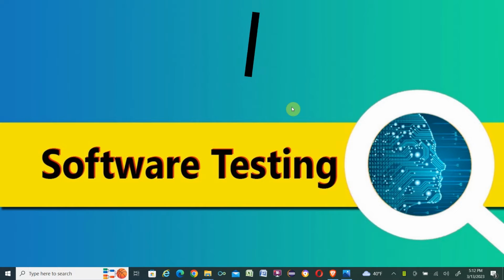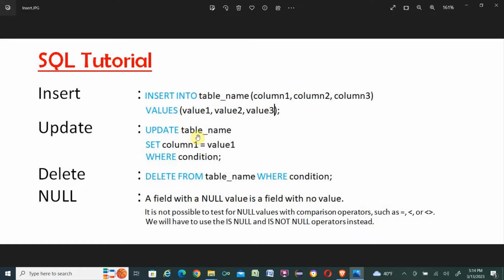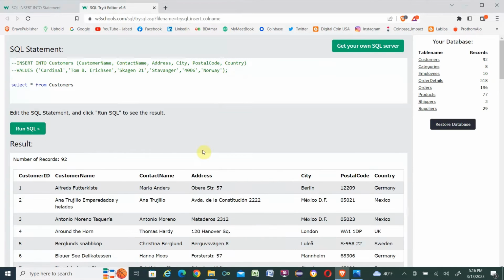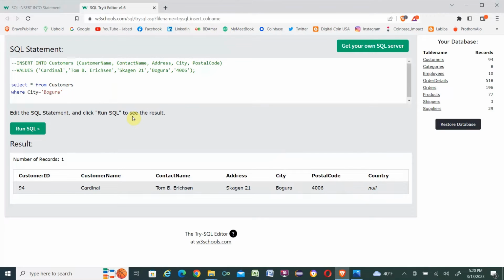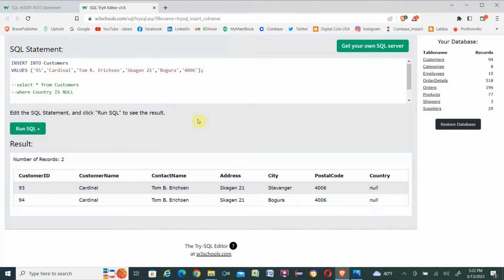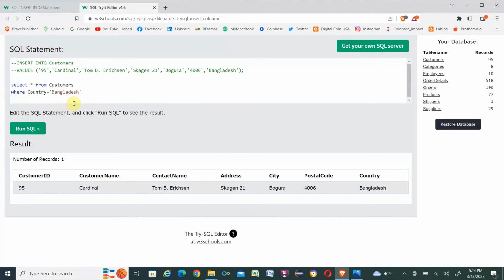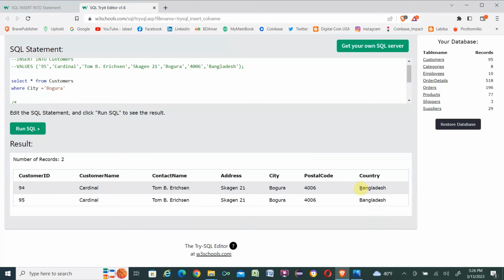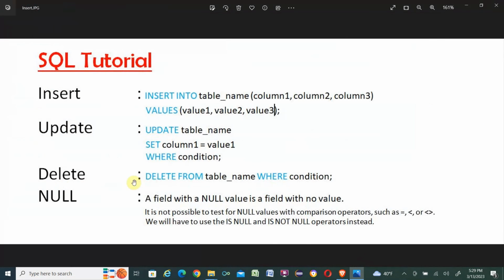SQL tutorial free from w3schools Part 2 | Insert, Update and Delete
SQL stands for Structured Query Language. In this video I will cover the basics of how to insert, update and delete data in SQL.
For INSERT statement - which allow us to insert data in to SQL database. I will cover the basic syntax of INSERT statement and walk through several example of how to use it to add new data in to database.
For UPDATE statement - which allow us to modify existing data in your SQL database. I will cover the basic syntax of UPDATE statement and walk through several example of how to use it to modify existing data in to database.
For DELETE statement - which allow us to remove data from SQL database.  I will cover the basic syntax of DELETE statement and walk through several example of how to use it to remove data from database.
This is beginner's SQL tutorial for INERT, UPDATE and DELETE.